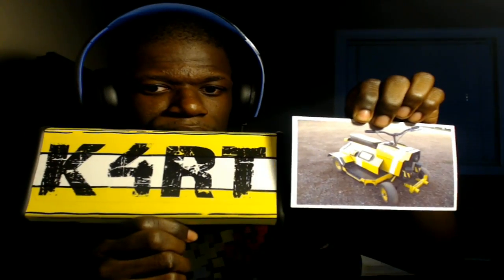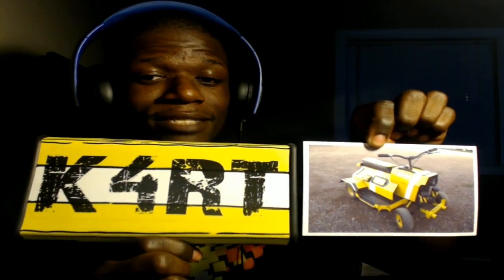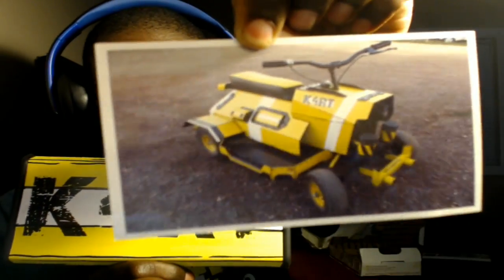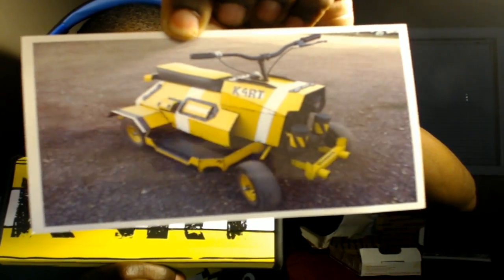Tmans Go-karts Contributors Gift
Lincoln rods 6013

Lincoln rods 6011

6013 of brand rods 5/64